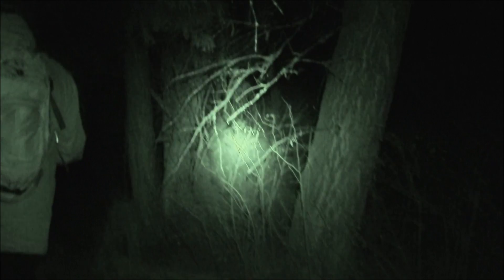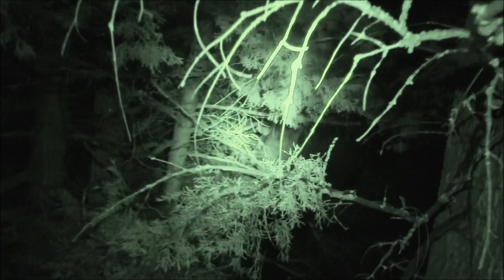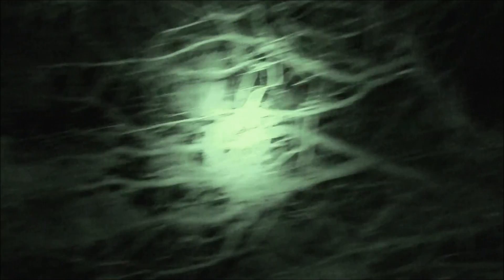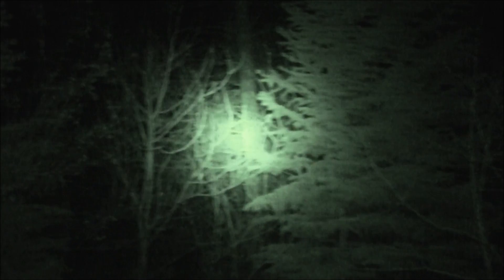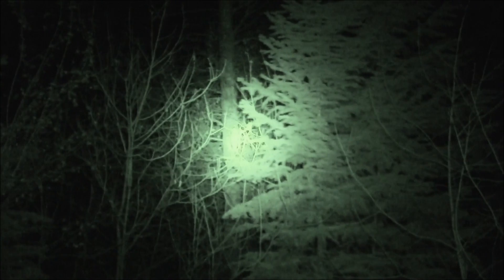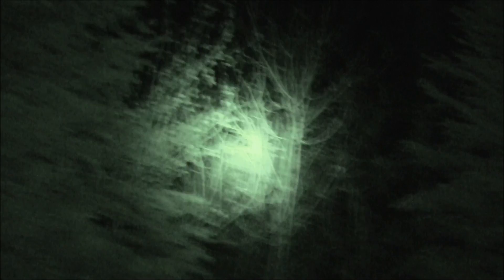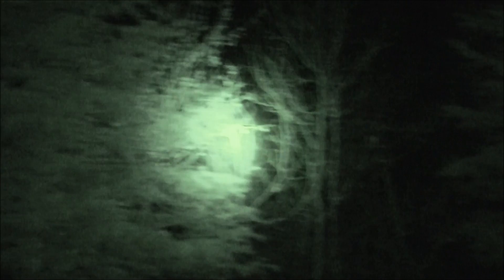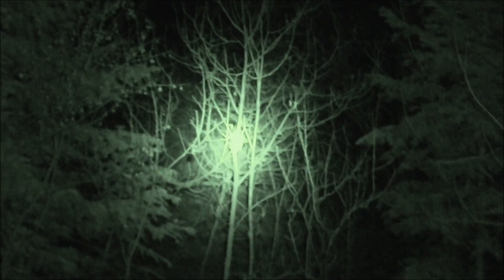Break Down.Suspect Bigfoot Eyeshine IR video by Derek Wright.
This could have been better but was my first time at doing something like this. I hope you all like it, Please feel free to give input on making these breakdowns better. Honestly I wanted to slow it down even more but that would have made it entirely too long. The first one sticks out so much better when slowed down more.